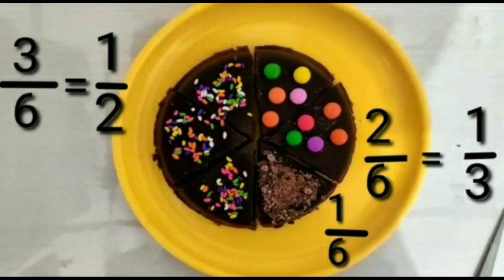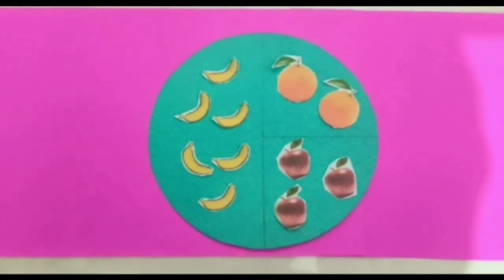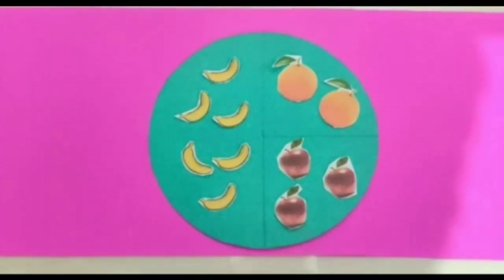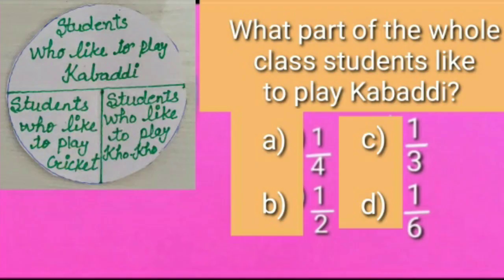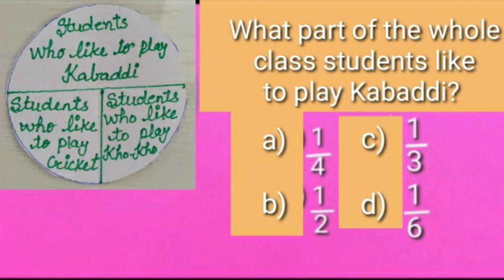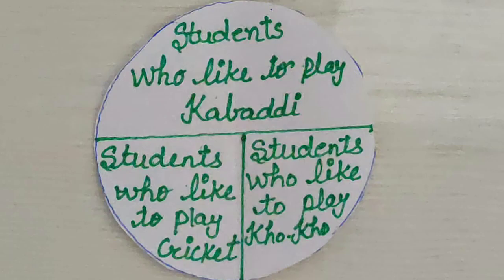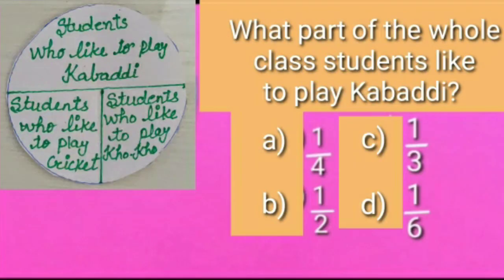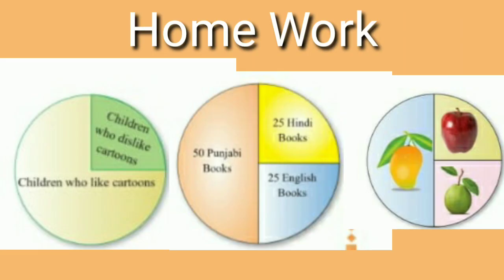Knowledge of pie chart in English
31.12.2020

Maths World
Chapter : 9
Data handling

Knowledge of pie chart